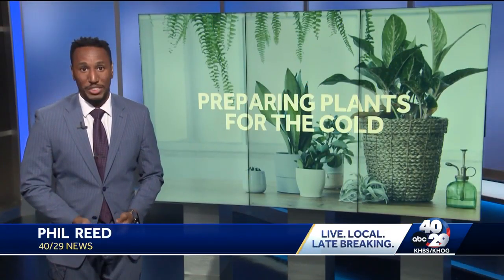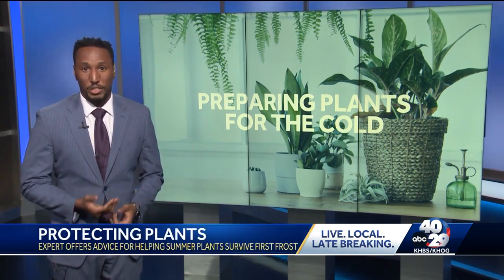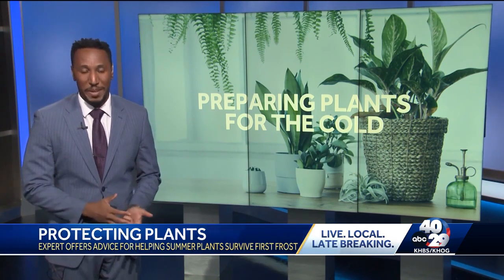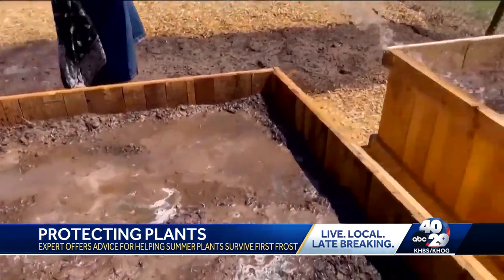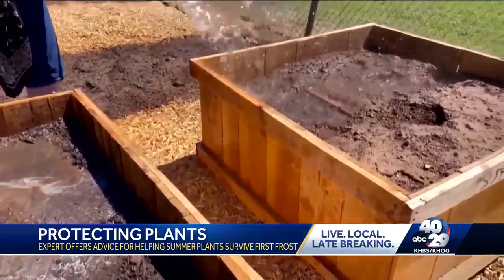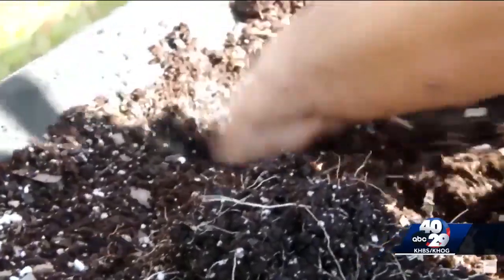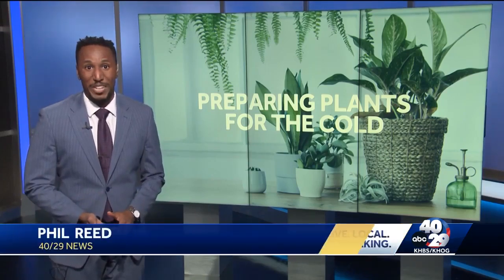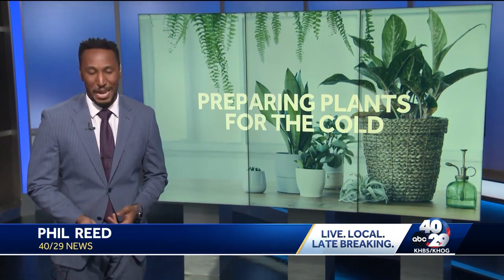Arkansas feeze warning prompts advice on protecting summer plants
An expert from the University of Arkansas Extension Office offers tips to protect summer crops from the season's first freeze.